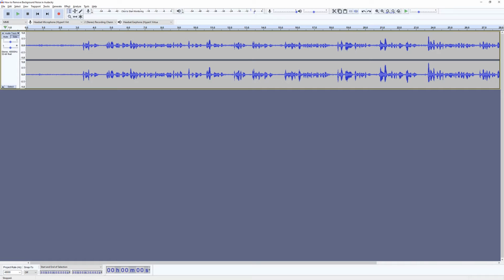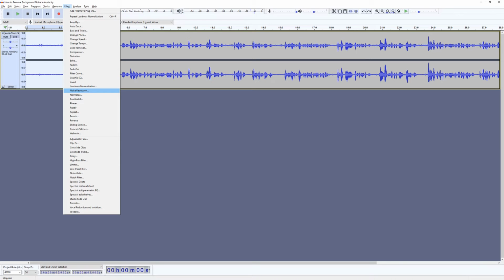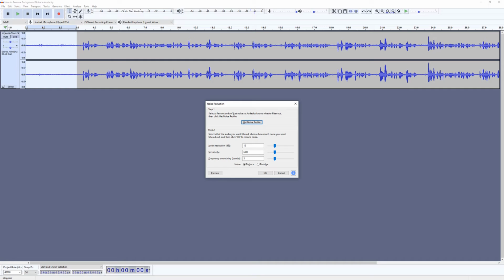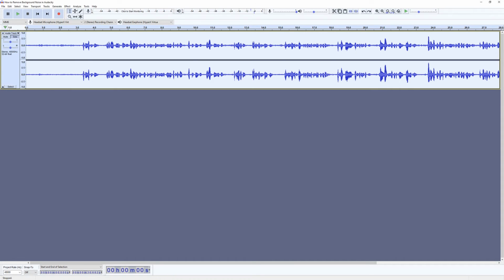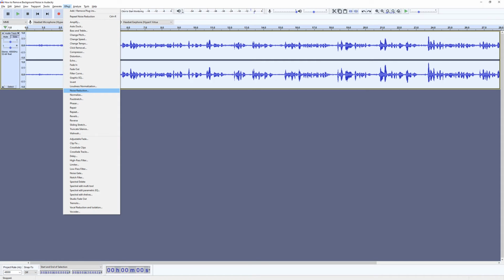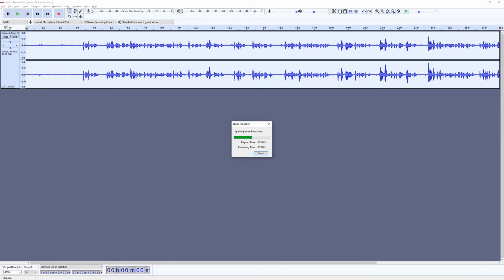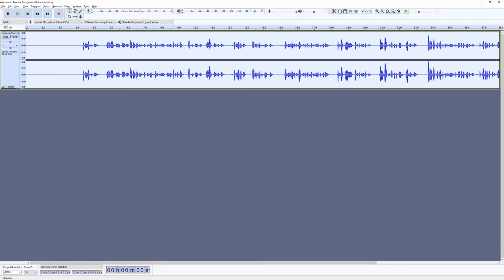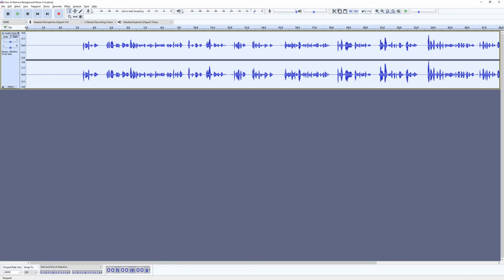How to Remove Background Noise in Audacity | RSS.com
Hey everyone! Ashley here with RSS.com. In this tutorial, I’m walking you through how to remove background noise in Audacity.

We’ve all had it happen. You’re listening to an episode you’ve just recorded, and you can hear the air conditioning running through the entire thing.

In some cases, we don’t even realize it’s happening because we’re so into what we’re recording. Then, we go to listen to it and hear all that annoying noise in the background.

Fear not, my fellow podcaster! If you use Audacity, you may be able to eliminate that pesky background noise with a few simple clicks. Let’s jump right in!

First, open Audacity, and import your audio.

Next, select a few seconds where you’re not talking, and it’s just the noise you want to reduce from your audio track.

Then, head to the “Effect” tab, and choose “Noise Reduction.”

Now, click “Get noise profile.”

Next, you’ll select the entire audio track.

And then you’ll head back to the Effect tab, and click “noise reduction” again

At this point you can preview the changes, or click “OK” and apply the noise reduction to the entire audio file.

When you’re first getting started with removing background noise, we recommend leaving the default settings as is. Later, as you learn more about audio editing, you can adjust and manipulate these settings further. For now though, this brief tutorial should be enough to get you started.

🎙️How to Create Smaller Podcast Files That Don’t Skimp on Audio Quality